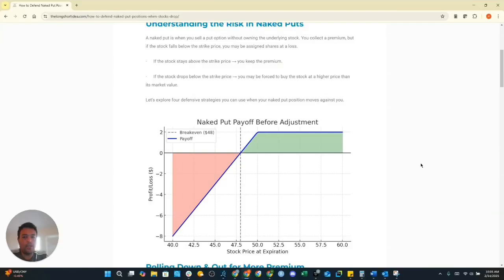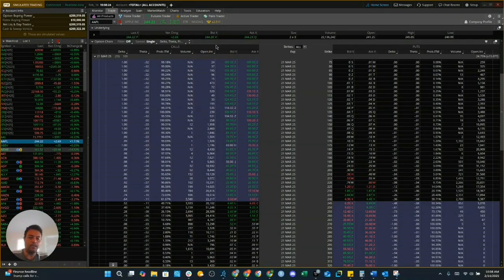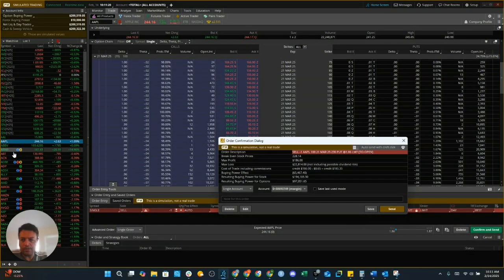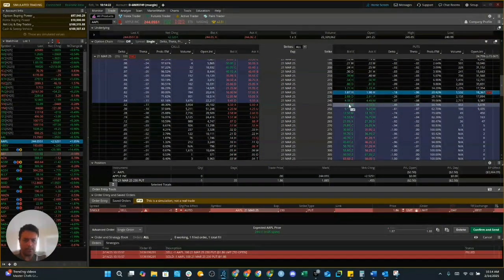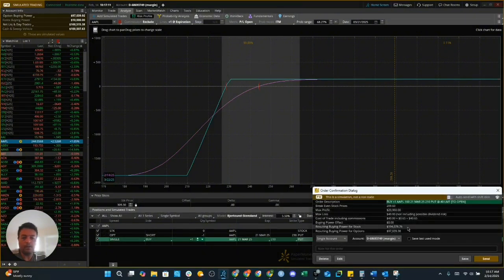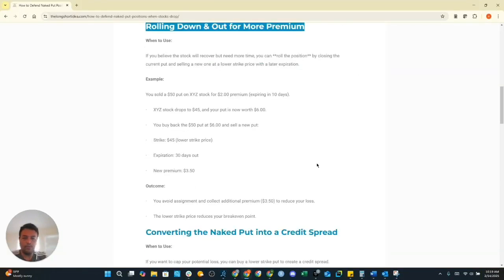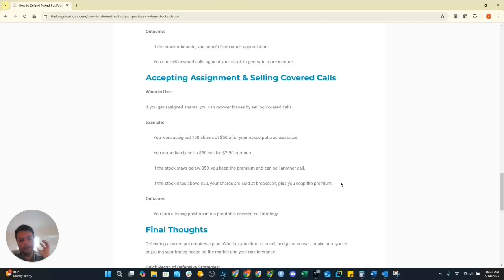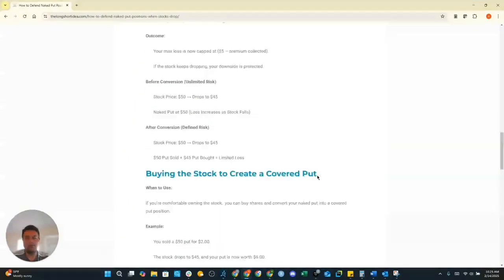How to Defend Naked Puts When Stocks Drop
Work with me directly to learn option trading Take the Next Step in Mastering Options Trading with This Challenge

In this video, I share my personal approach to rolling options before expiration for defending naked puts when stocks drop. Learn when to roll, how to adjust strike prices, and the best strategies for extending trades while collecting more premium. Whether you're new to rolling options or looking to refine your technique, this video will give you valuable insights and actionable tips to help you trade with confidence.